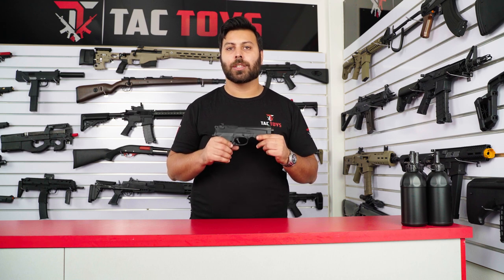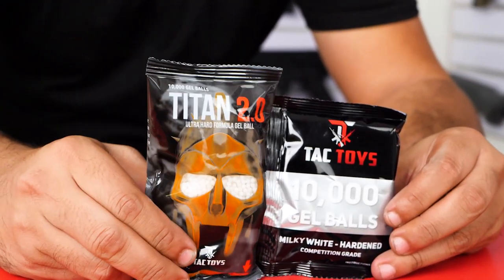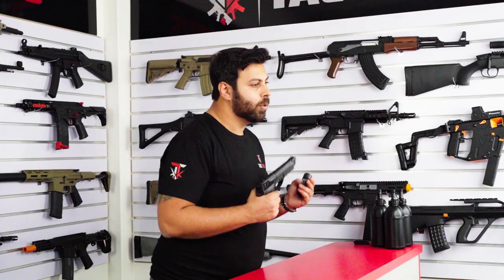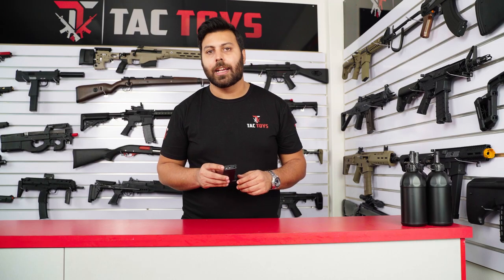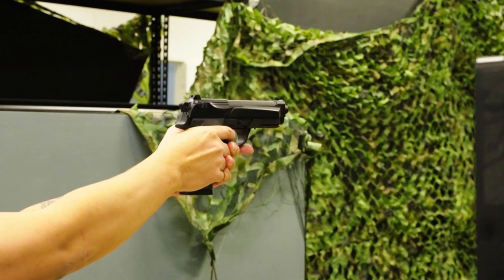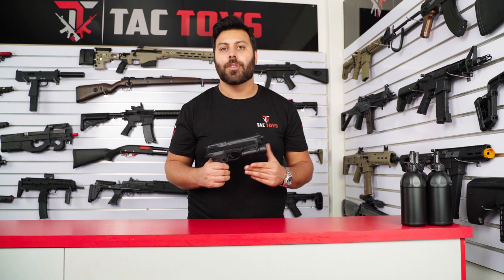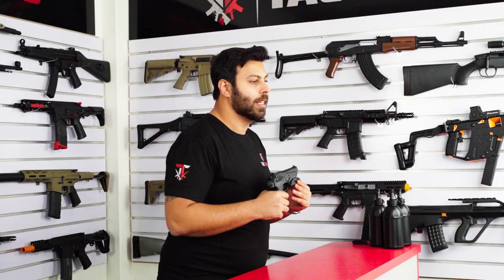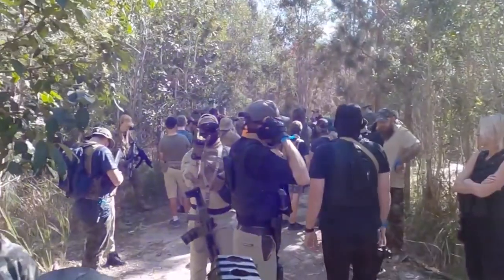SKD BERETTA M92 | Gel Blaster Review | TacToys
The SKD Beretta M92 is extremely good value for money for a budget entry level pistol, you’re getting mag prime, blow back, single and full auto firing modes, the ability to switch between 7.4 and 14.8 volt for snappier trigger response and a faster fire rate, with really impressive realism and updated nylon externals. If you’re looking to get into the hobby of gel blasting, want a reliable sidearm, or want a quality entry level pistol that doesn’t break the bank, then we highly recommend picking the SKD Beretta M92 from us online or in store today.

This video shows you inside the box, close up footage, an explanation of all parts and features, how it fires and why you should consider purchasing the SKD BERETTA M92 🔥

Unbeatable range, prices and service on Gel Blasters in Australia. 🤑
Best Price Guarantee. Find a better price? We will beat it by 5%

💵 PayItLater over 4 instalments
✅ 0% interest & zero fees (Anyone over 18 is instantly approved up to $1500)
 🤝 Best warranty in Australia
🎁 Click and Collect from over 4000 locations